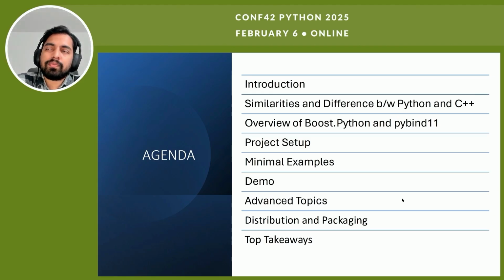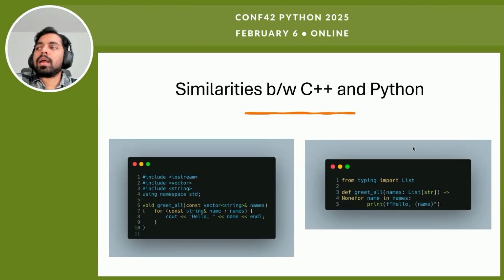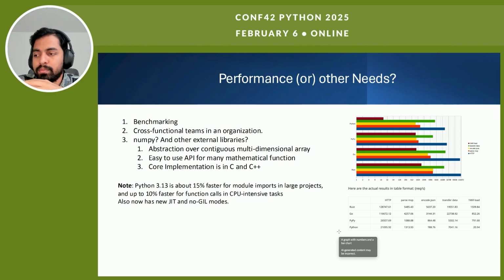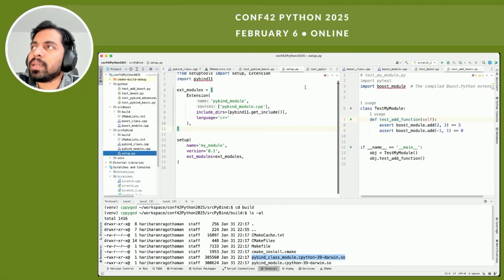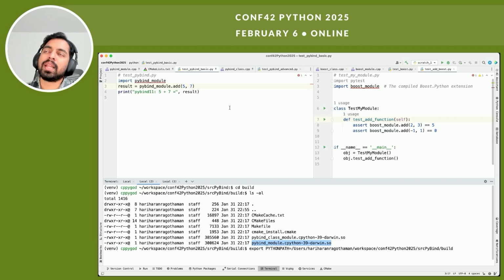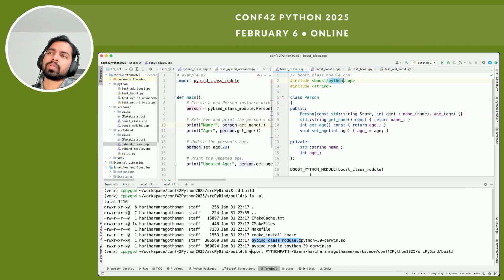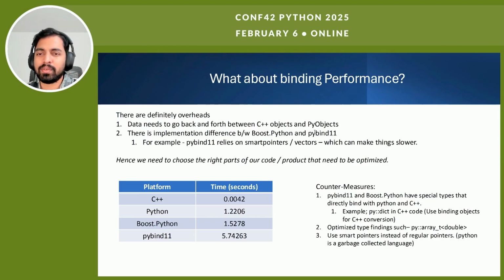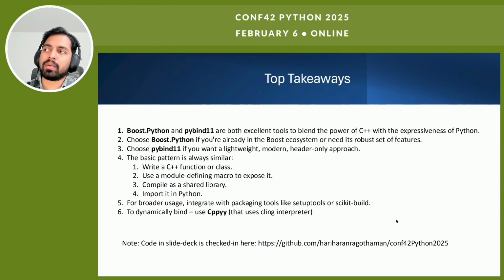C++ and Python: Building Robust Applications | Hariharan Ragothaman | Conf42 Python 2025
Chapters
00:00 Introduction and Speaker Background
00:33 Overview of Talk Structure
01:07 Understanding the Problem Statement
01:47 Comparing Python and C
05:37 Setting Up Your Environment
06:22 Introduction to Boost Python and PyBind11
07:02 Code Examples and Demonstrations
11:04 Advanced Topics and Performance Considerations
13:47 Dynamic Binding with cppyy
14:51 Conclusion and Key Takeaways